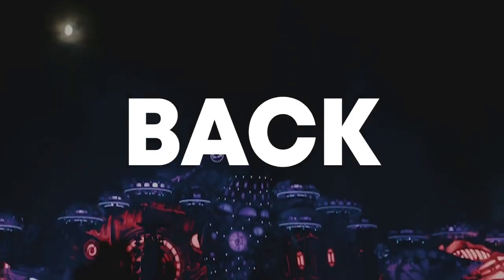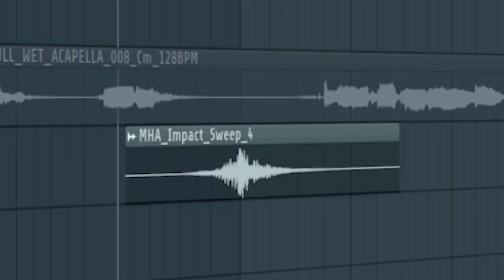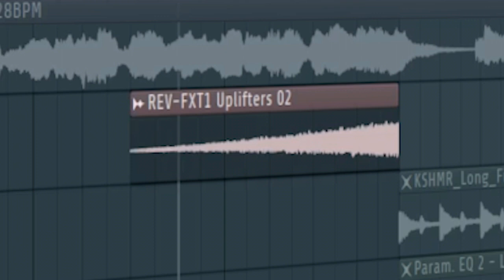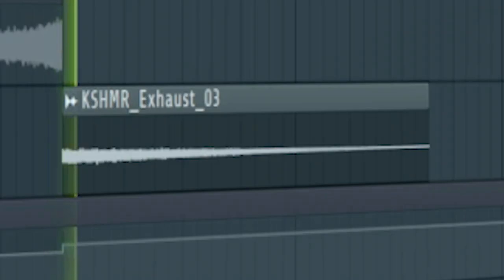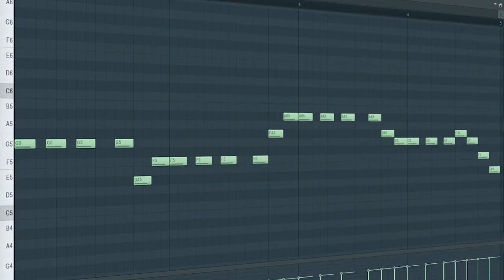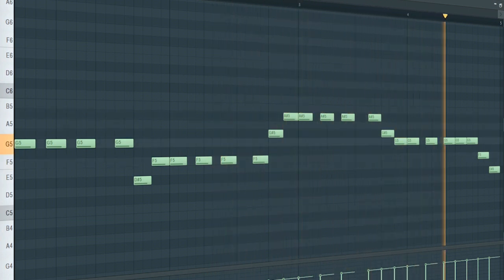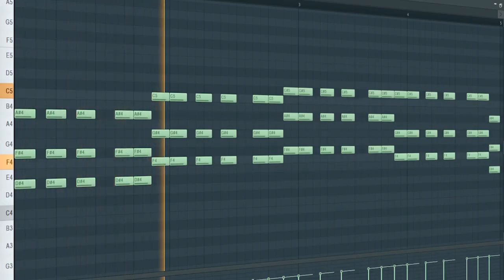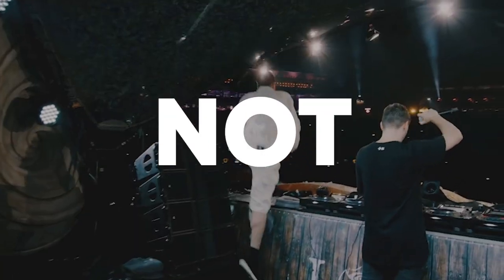How To Make Music Like Martin Garrix - FL Studio Tutorial (+FREE FLP)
"How To Make Music  Like Martin Garrix - FL Studio Tutorial"
In this tutorial, I will show you how to make music like Martin Garrix.